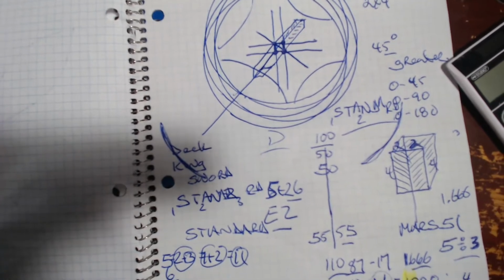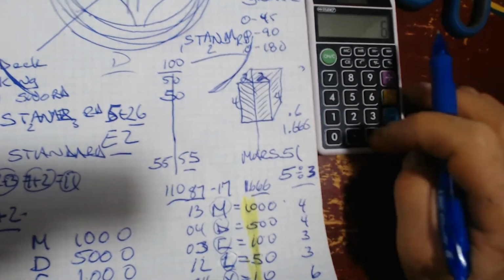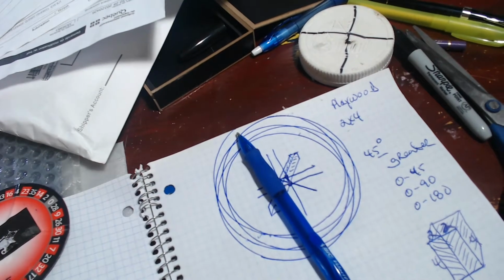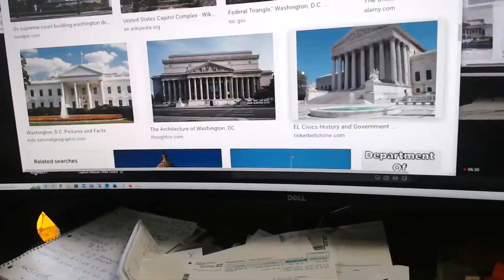OUT OF THE EYE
THE CAT ANIMAL HUMAN BEING LIGHT